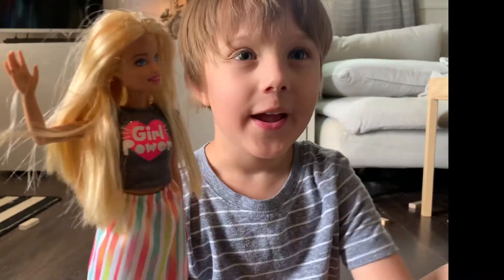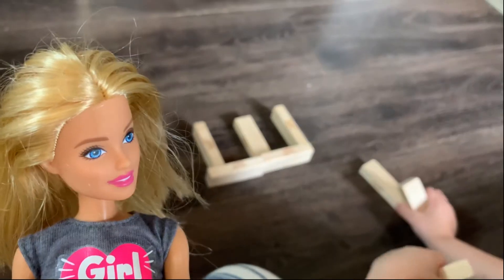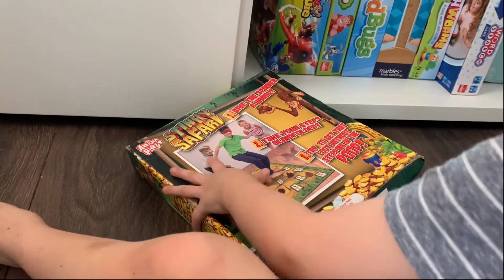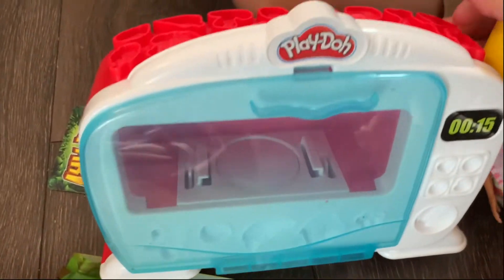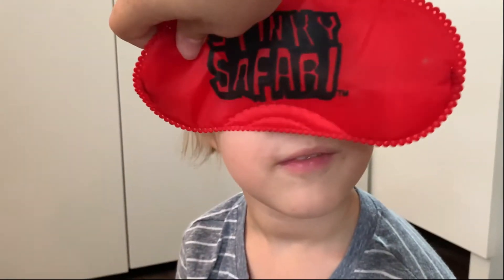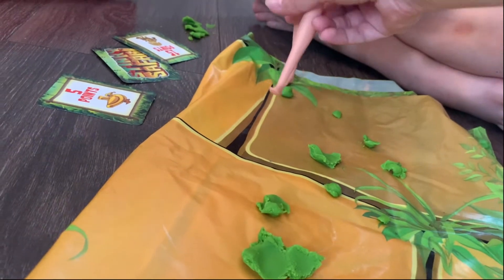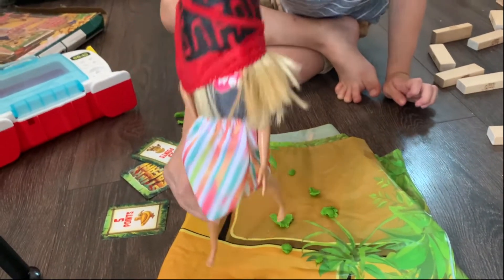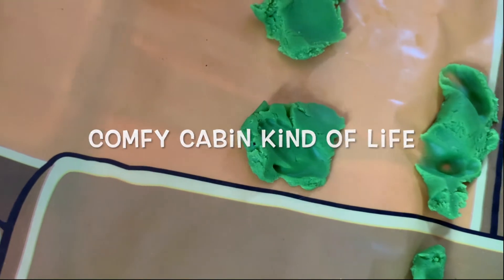STINKY SAFARI but with Barbies!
There are few games our "Girl Power" and "Swimmer" Barbies are able to play with their tiny little hands. But Stinky Safari doesn't need hands- it just requires you to walk through the treacherous landscape full of play-doh poop surprises without stepping in anything! Luca likes to include all of his friends- Baby, Duckie, and now the Barbies whenever we play games in the cabin. They were so excited to hear they were included in the newest video on our channel. :-) We hope you have fun watching some of our silly cabin moments!